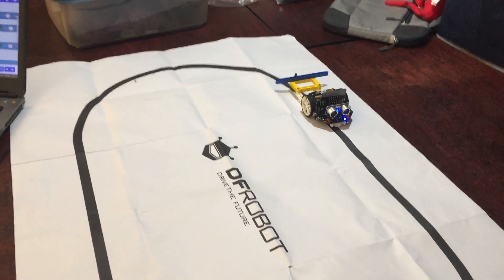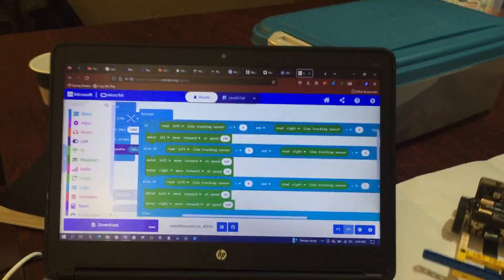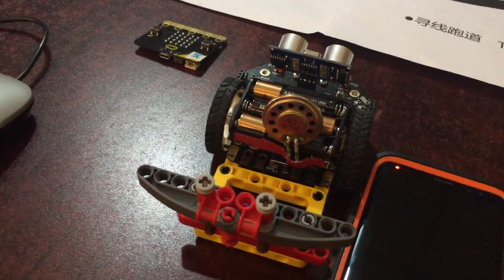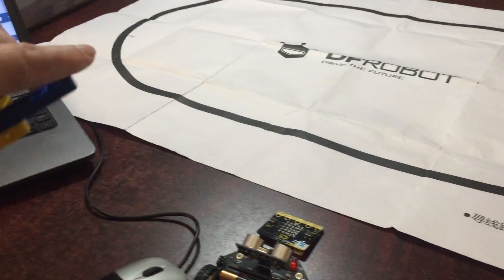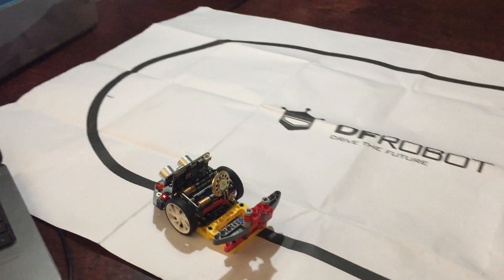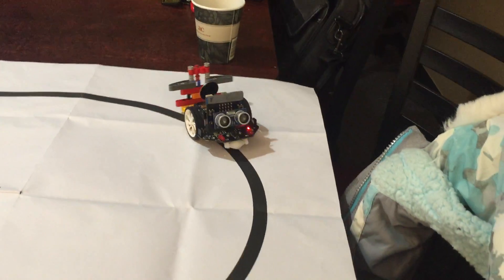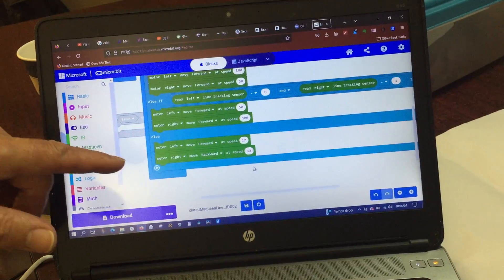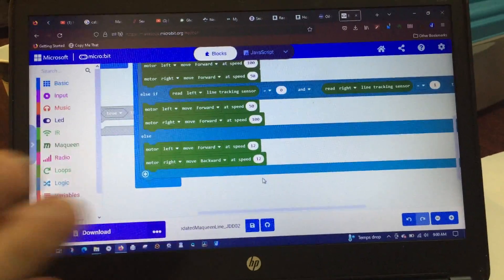Line Follower DF Robot Micro Maqueen New Code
Thanks John for this code !  We now have Line Follower code for the DF Robot Micro Maqueen bot car as demonstrated.